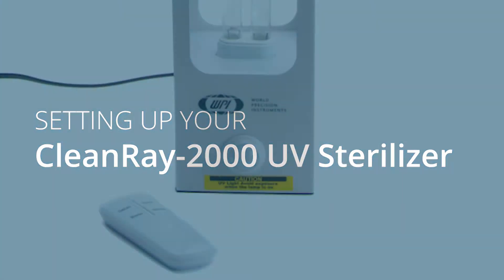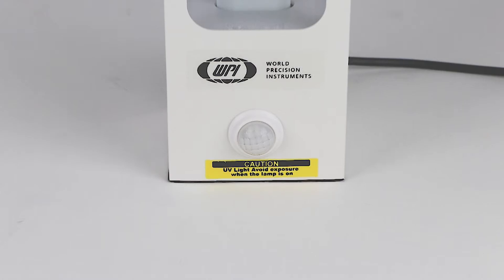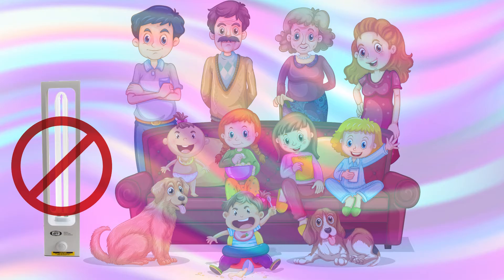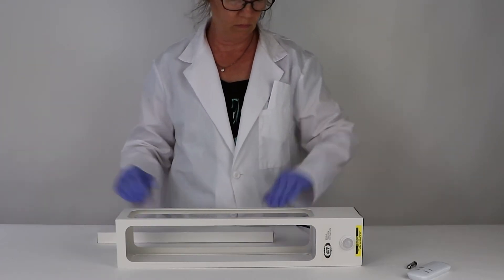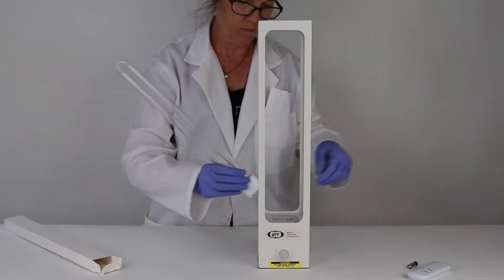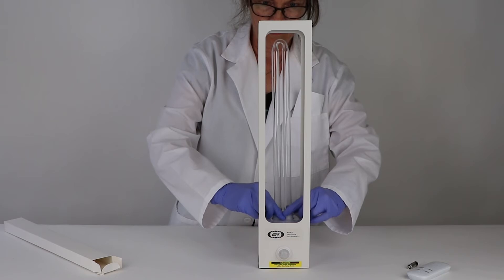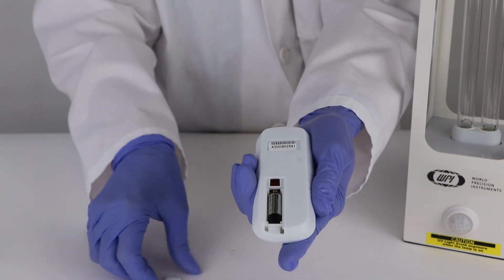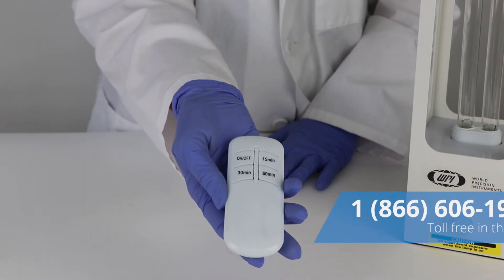Setup WPI's CleanRay-2000 Ultraviolet Room Sterilizer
WPI's CleanRay-2000 UV Sterilizer can sterilize a small room in 30-60 minutes. Here we show you how to install the UV bulb in the lamp and setup your unit.